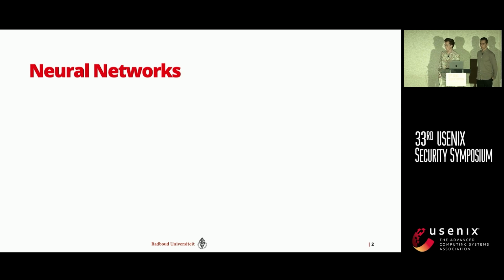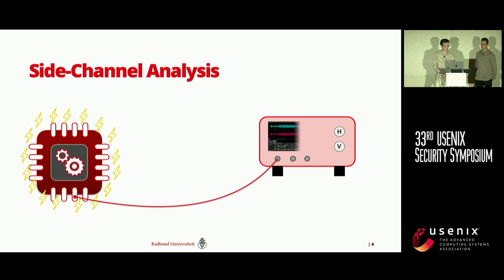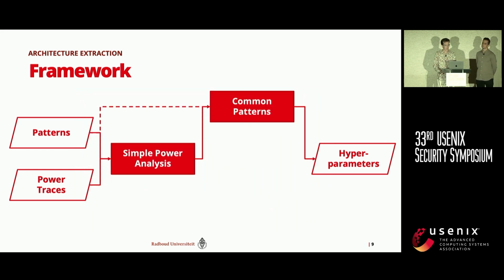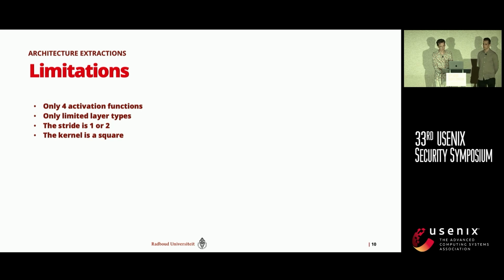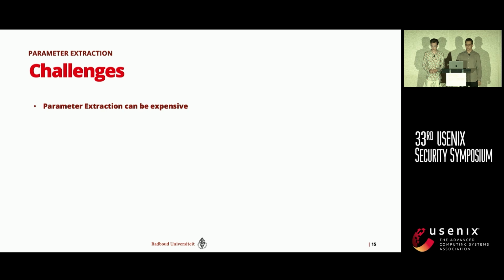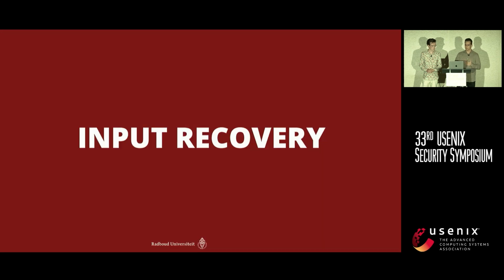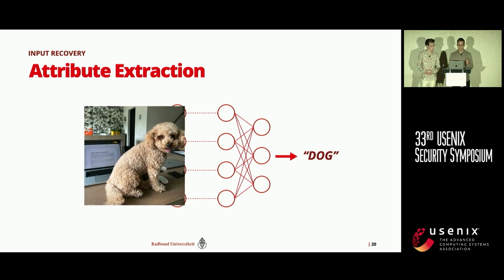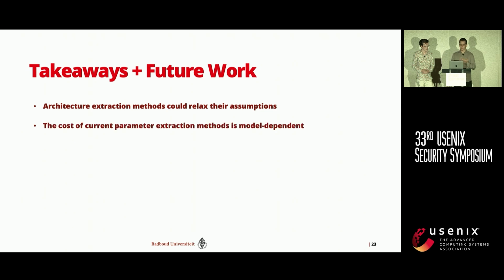USENIX Security '24 - SoK: Neural Network Extraction Through Physical Side Channels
SoK: Neural Network Extraction Through Physical Side Channels

Péter Horváth, Dirk Lauret, Zhuoran Liu, and Lejla Batina, Radboud University

Deep Neural Networks (DNNs) are widely used in various applications and are typically deployed on hardware accelerators. Physical Side-Channel Analysis (SCA) on DNN implementations is getting more attention from both industry and academia because of the potential to severely jeopardize the confidentiality of DNN Intellectual Property (IP) and the data privacy of end users. Current physical SCA attacks on DNNs are highly platform dependent and employ distinct threat models for different attack objectives and analysis tools, necessitating a general revision of attack methodology and assumptions. To this end, we provide a taxonomy of previous physical SCA attacks on DNNs and systematize findings toward model extraction and input recovery. Specifically, we discuss the dependencies of threat models on attack objectives and analysis methods, for which we present a novel systematic attack framework composed of fundamental stages derived from various attacks. Following the framework, we provide an in-depth analysis of common SCA attacks for each attack objective and reveal practical limitations, validated by experiments on a state-of-the-art commercial DNN accelerator. Based on our findings, we identify challenges and suggest future directions.